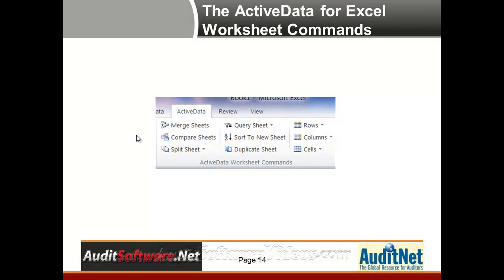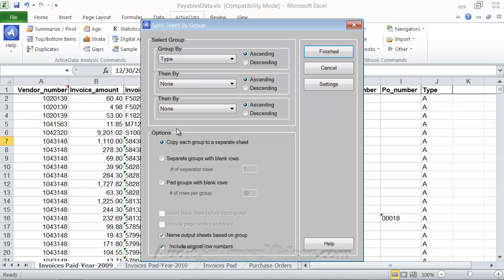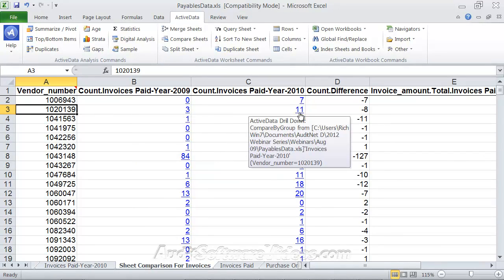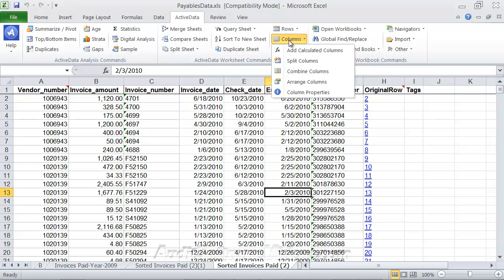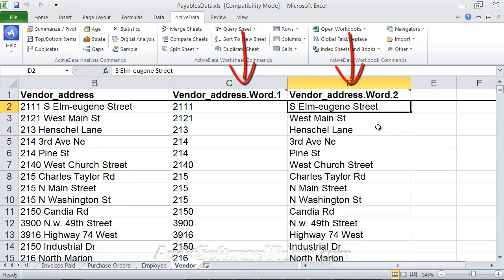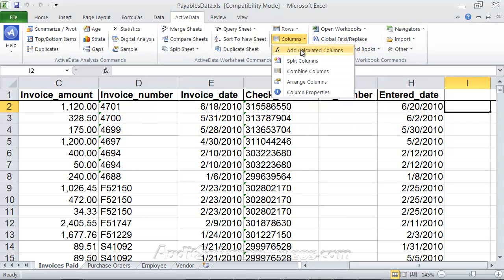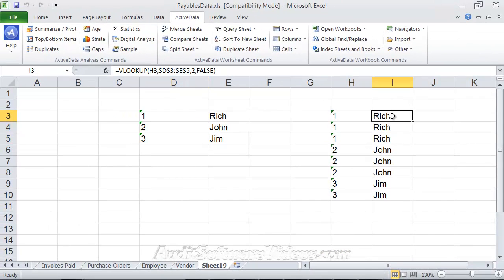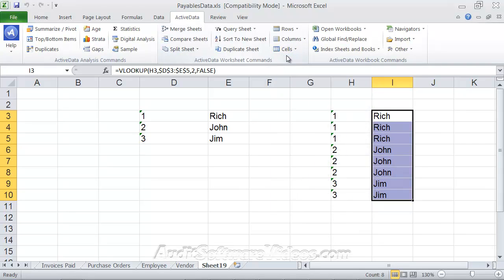AUg092012 Part 3